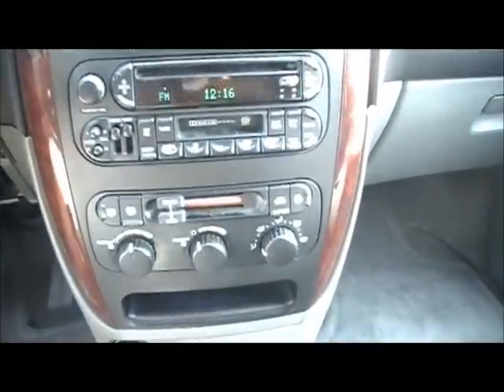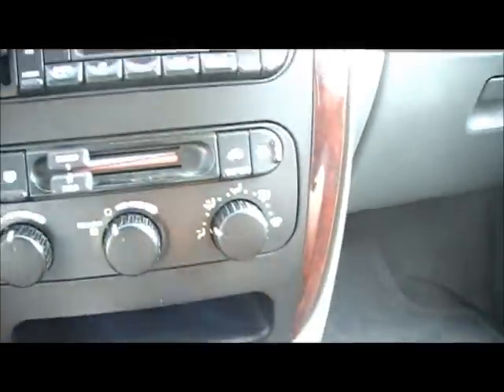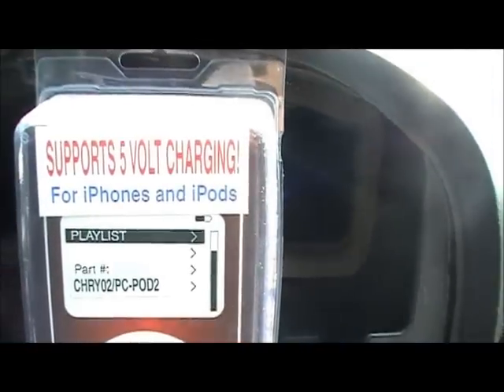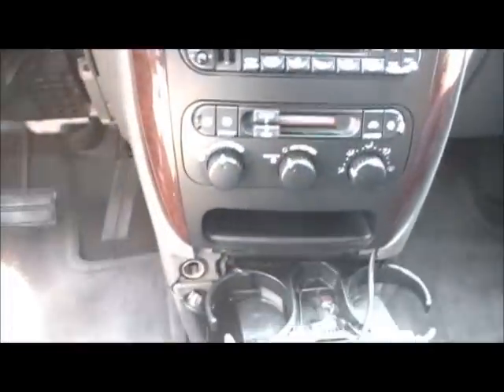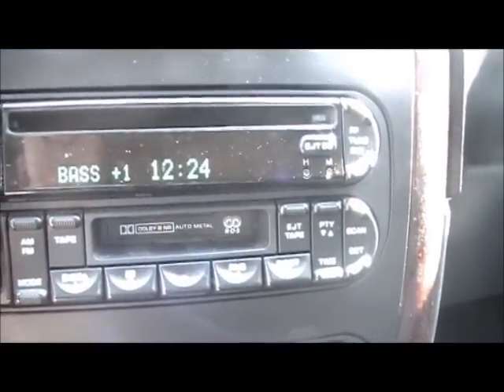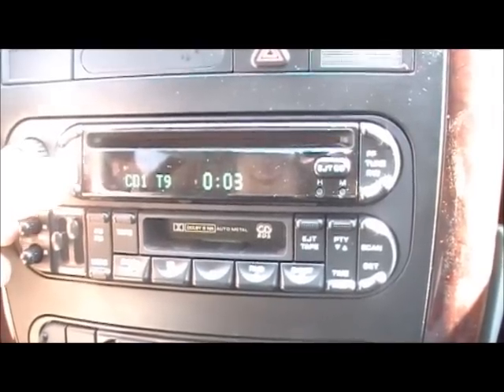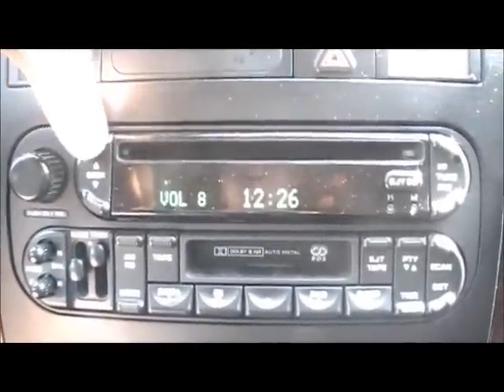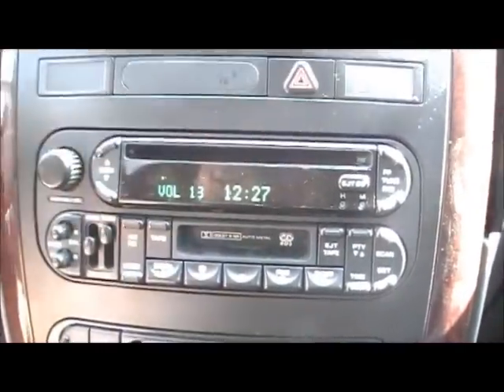How to connect and iPod iPhone interface to a Chrysler town and country Dodge Caravan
How to Put an iPod Iphone Jack in Your Chrysler town and country Dodge caravan iPod stereo installation